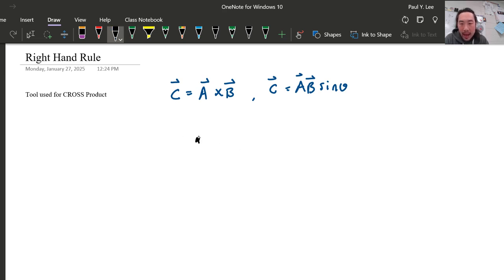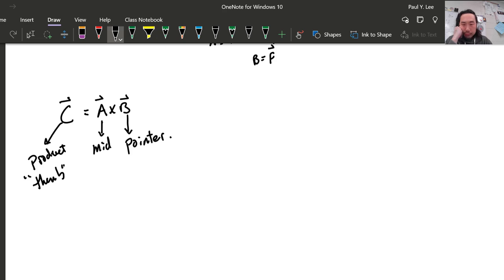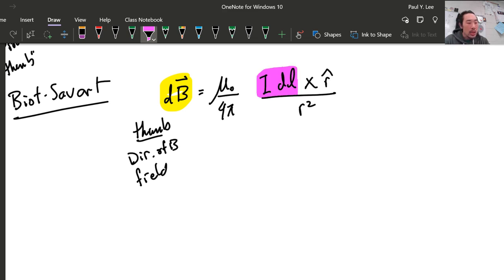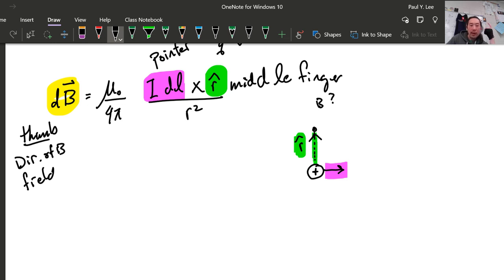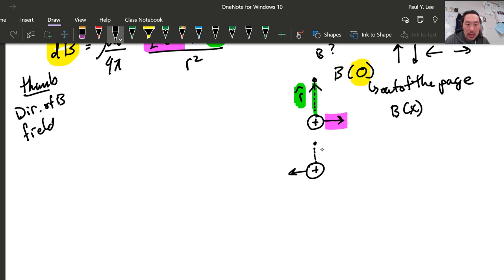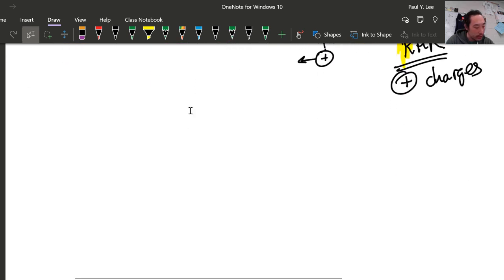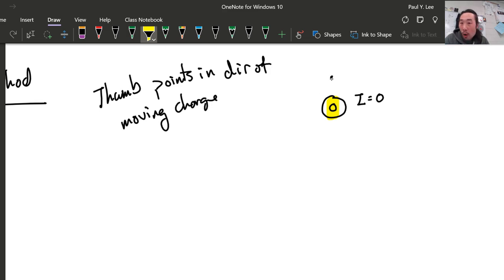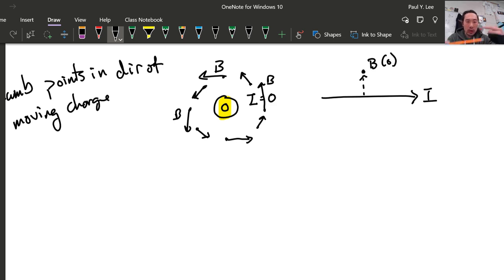Right Hand Rule Video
Mr. Lee goes over how to use your right hand to determine the B-field create around a moving charge